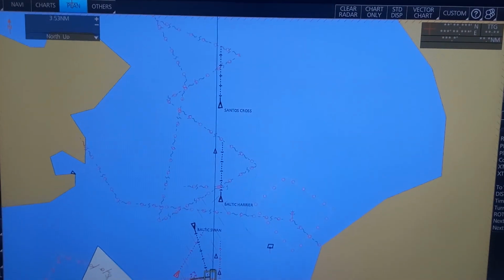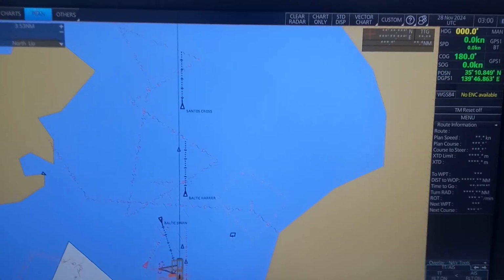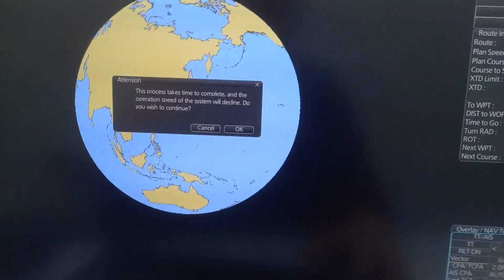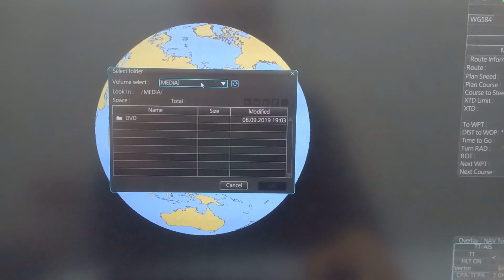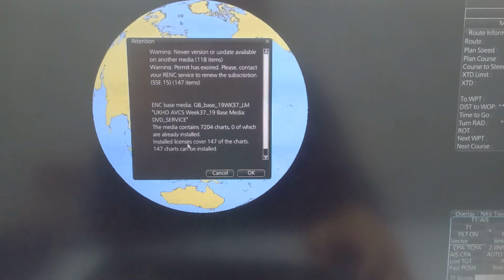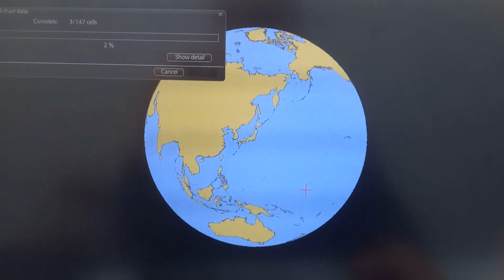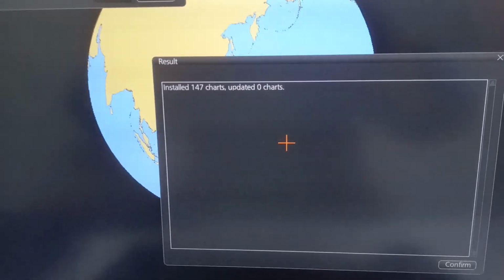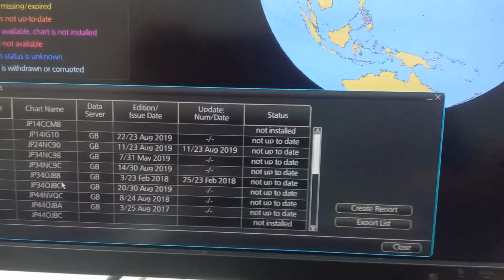FURUNO ECDIS Import ENC permit & update ENC to the latest version available